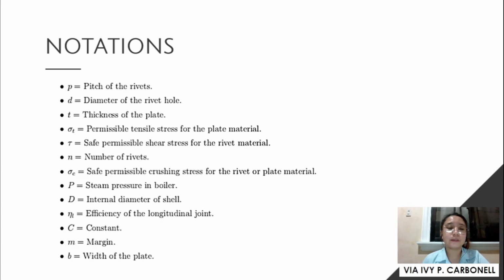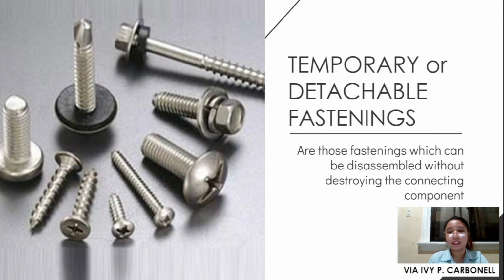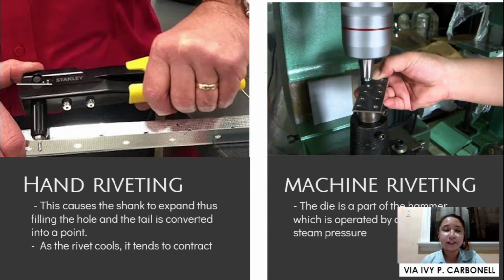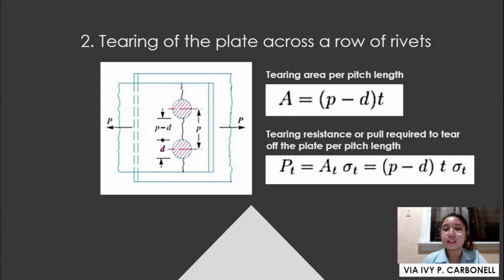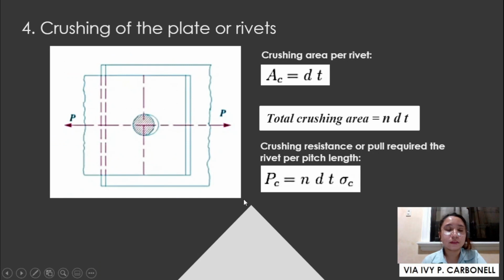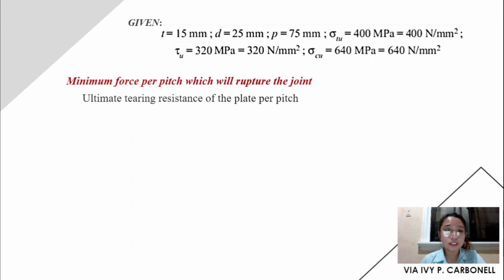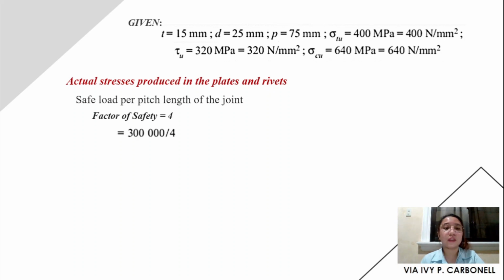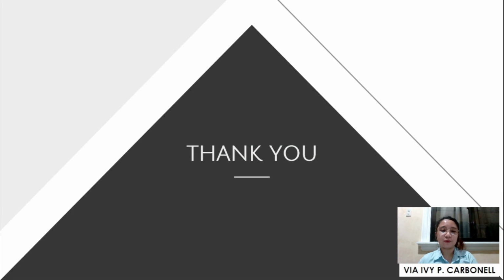RIVET CONNECTION - BSCE 4C (Part 1)